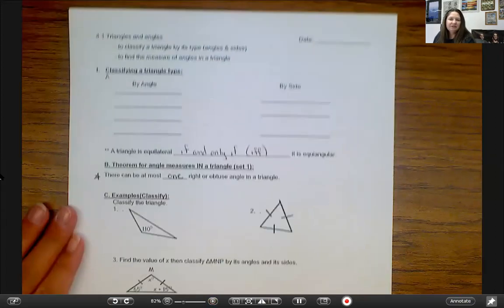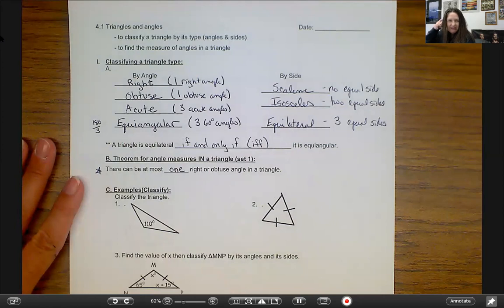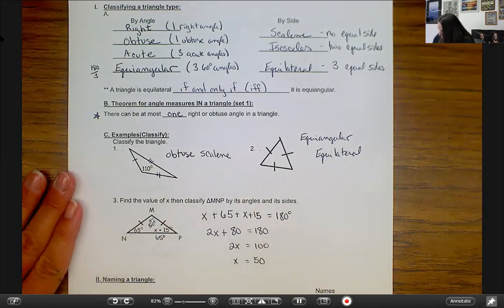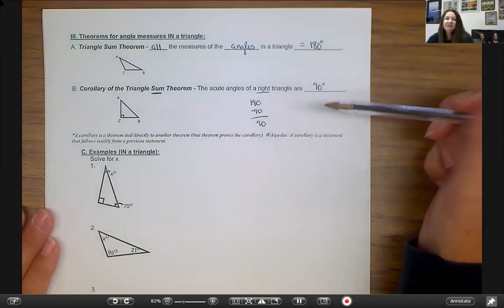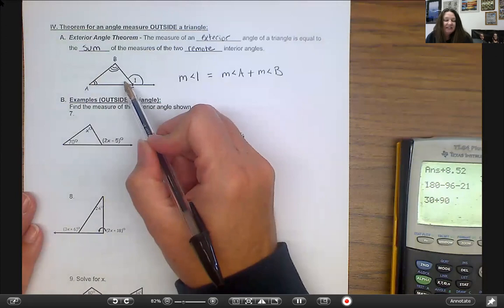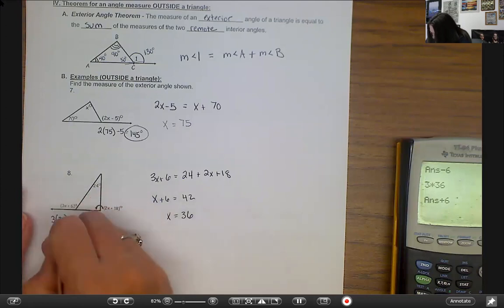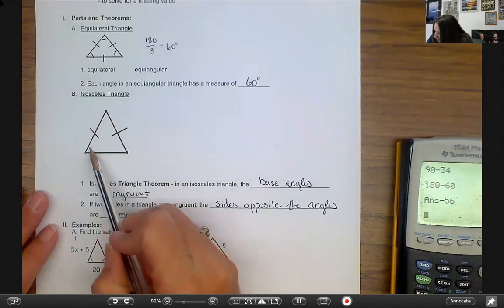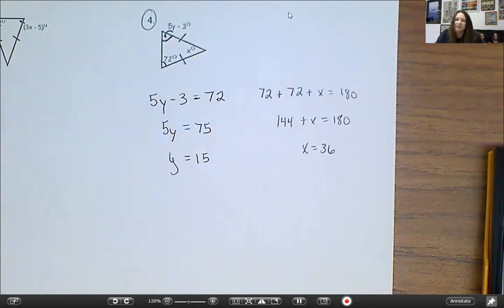4.1 & 4.7 Triangle Types & Theorems